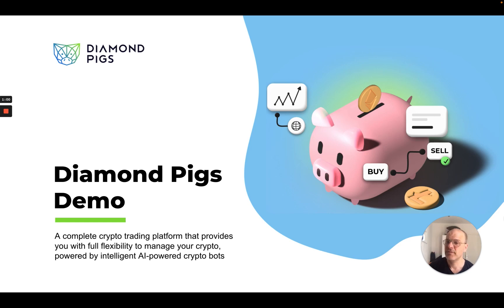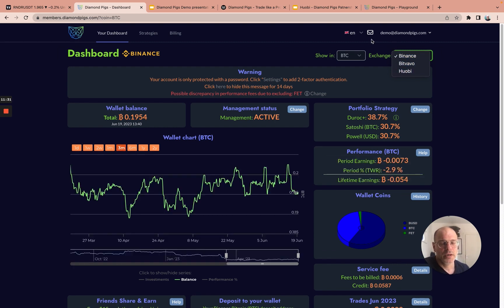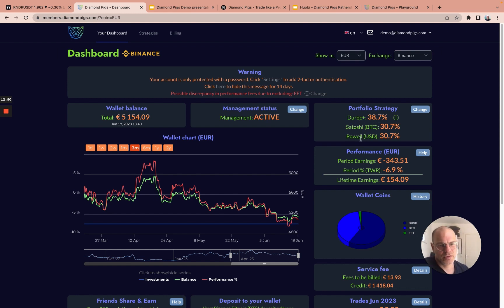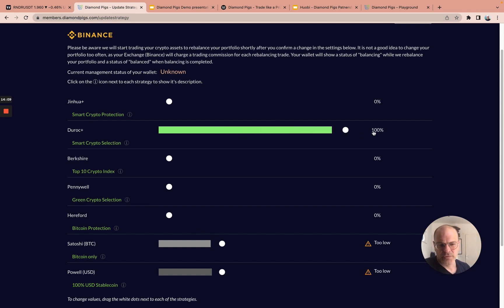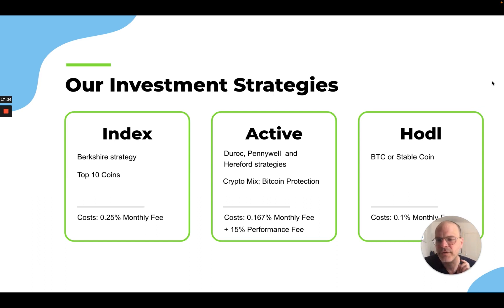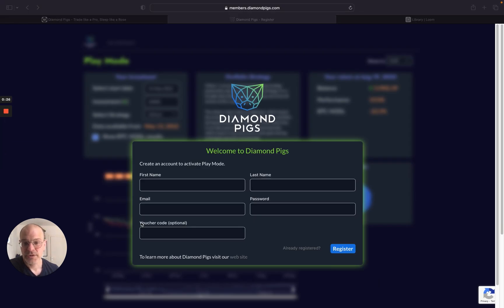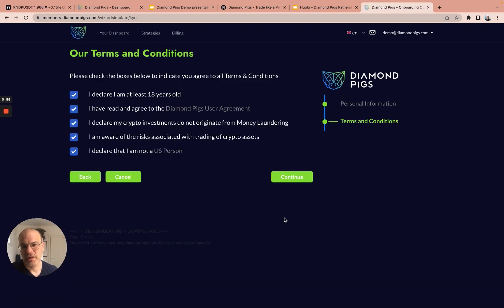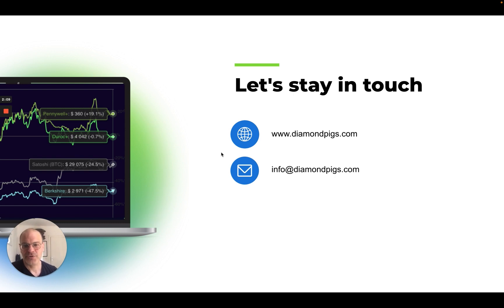Diamond Pigs Demo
Join us for an online tour of Diamond Pigs, a comprehensive crypto trading platform that affords you complete flexibility in managing your cryptocurrencies, powered by intelligent, AI-driven crypto bots. During this tour, we will explore the functionalities of the member dashboard, demonstrate how to tailor your trading strategies, and guide you through our seamless onboarding process.